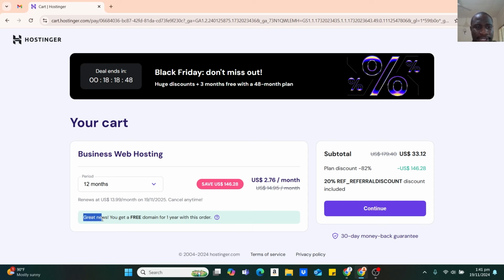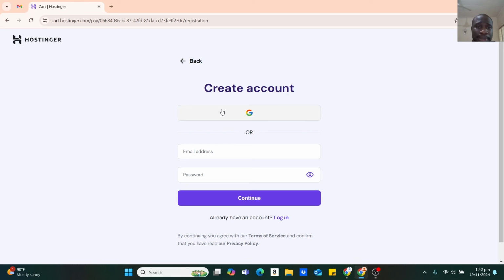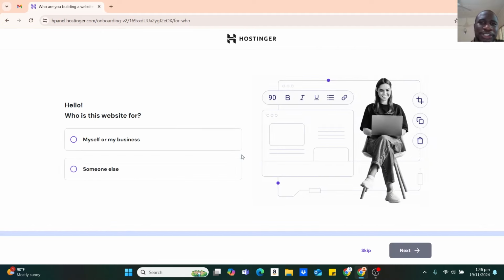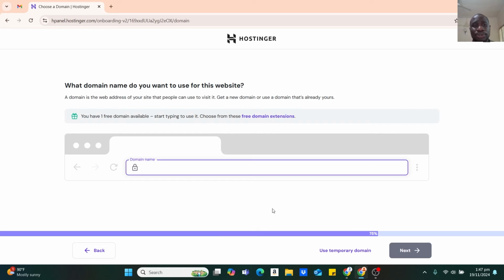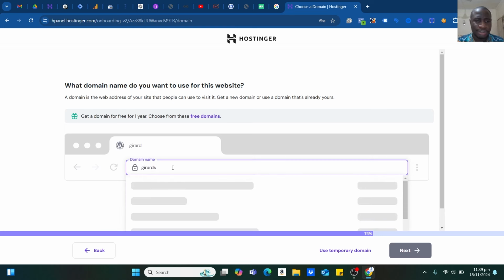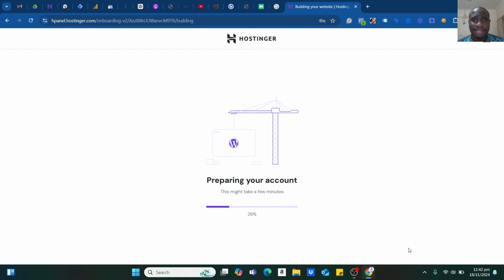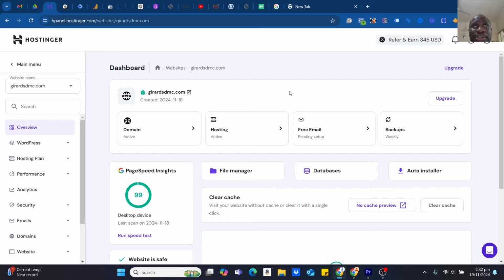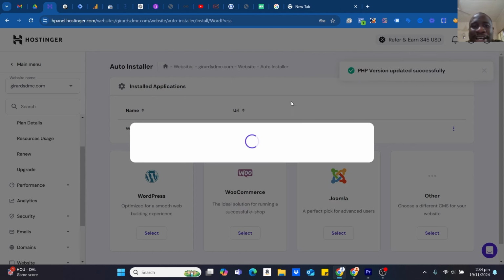Website Setup Tutorial: Hosting, Domain Purchase, & WordPress Installation Made Easy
Ready to build your website but not sure where to start? In this step-by-step tutorial, I’ll show you exactly how to purchase a hosting plan and domain name, and manually install WordPress to get your website up and running. Whether you're a beginner or looking for a clear guide, this video will walk you through the entire process, making website creation simple and hassle-free.

What you'll learn in this video:
✔️ How to buy hosting and a domain
✔️ Manual installation of WordPress
✔️ Essential tips for a smooth setup